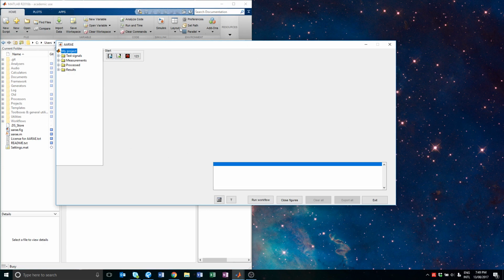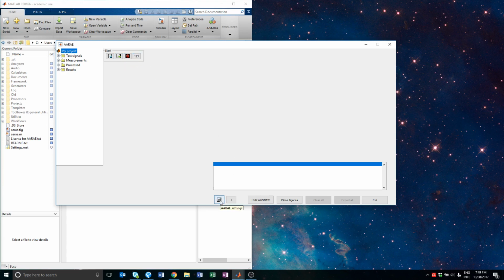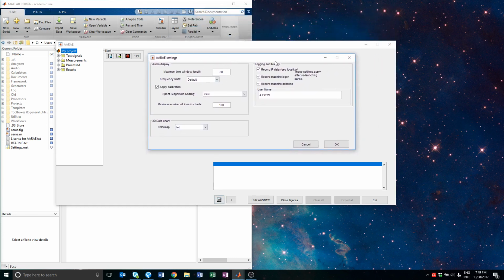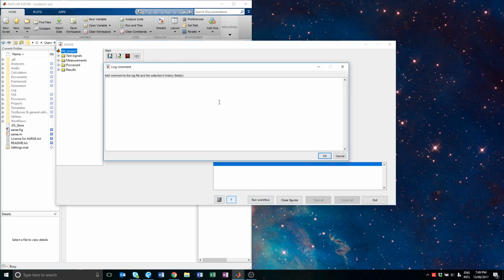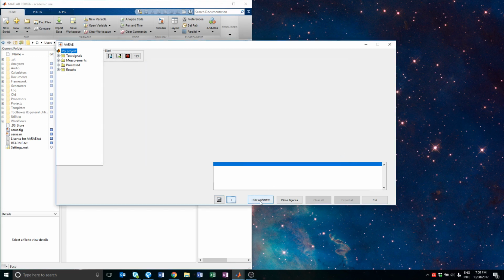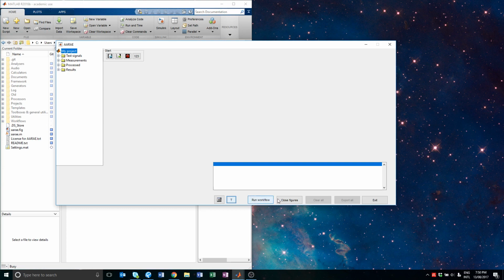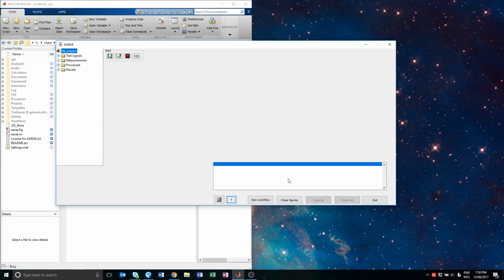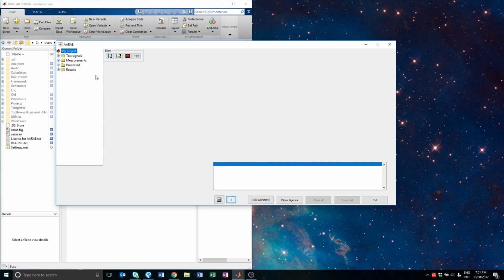AARAE Introduction Part 2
Part 2: Introduction to Audio and Acoustics Response Analysis Environment (AARAE).  Audio and Acoustics measurement and analysis software.
Overview:
- Explore the AARAE Workspace
- AARAE Settings

All Credit to Densil Cabrera, MATLAB and the Sydney University Audio & Acoustic staff and students for the development and support of this software (and students).